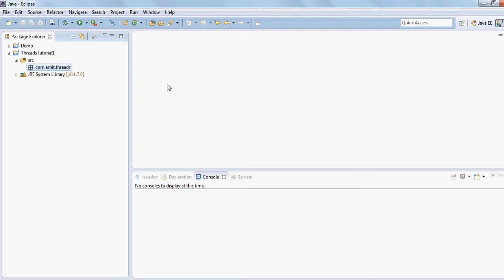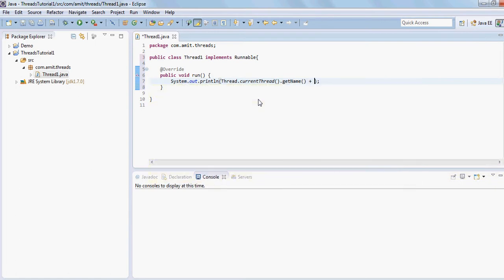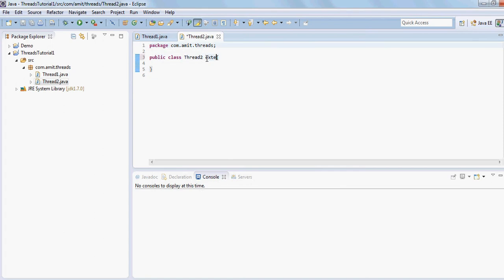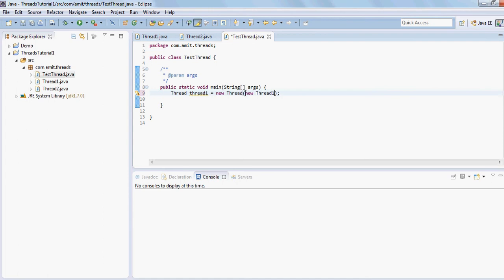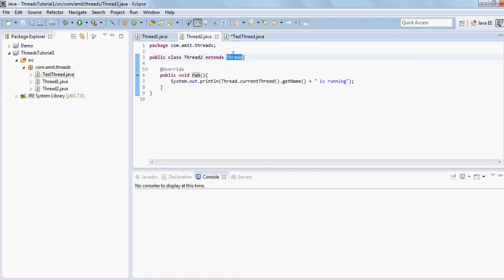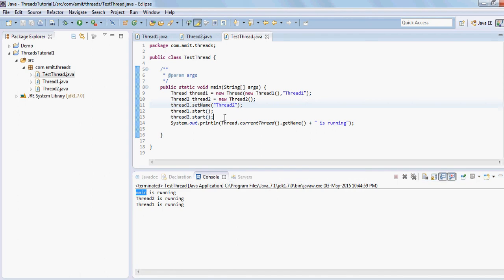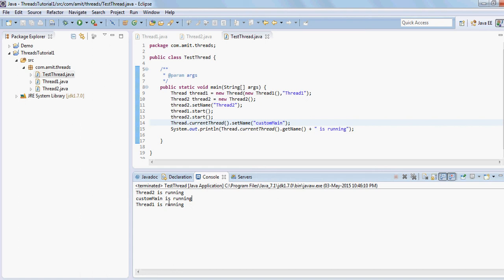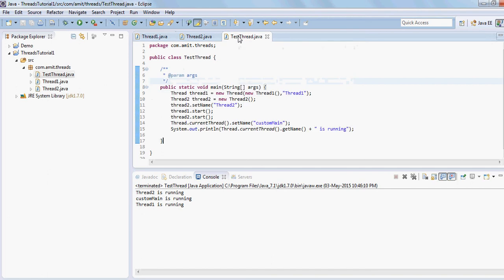Ways to instantiate and start the Thread in Java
Tutorials contains the ways to instantiate and start the threads in Java.